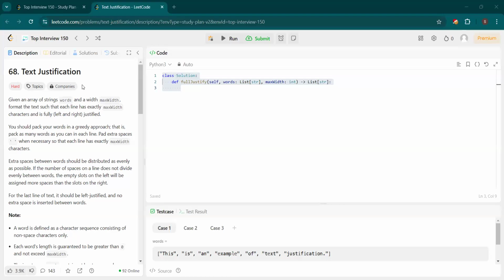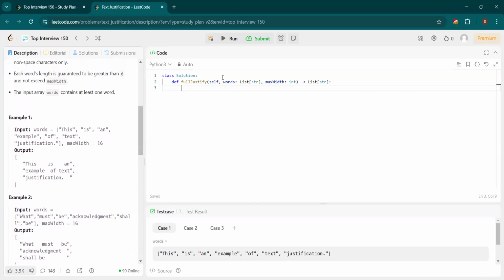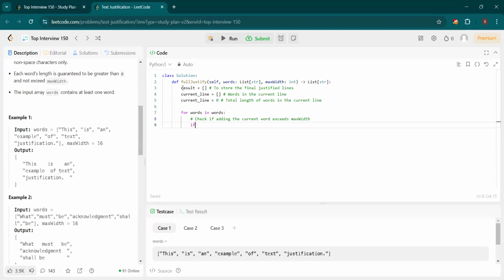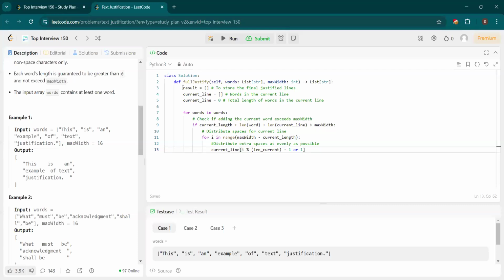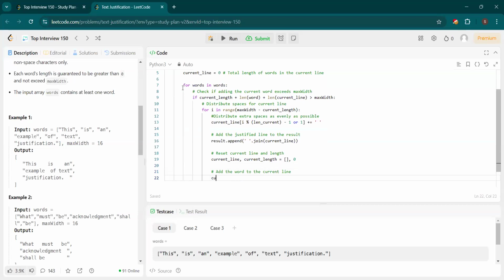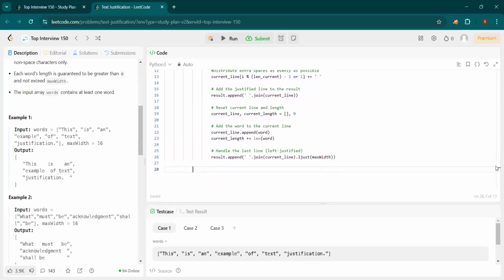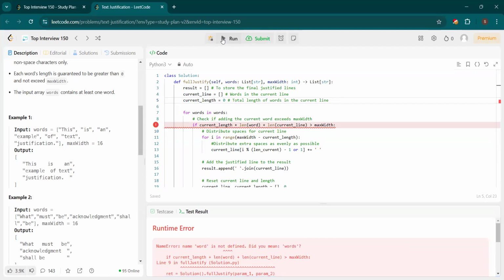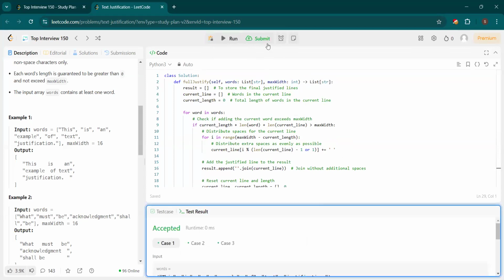LeetCode Problem - Text Justification